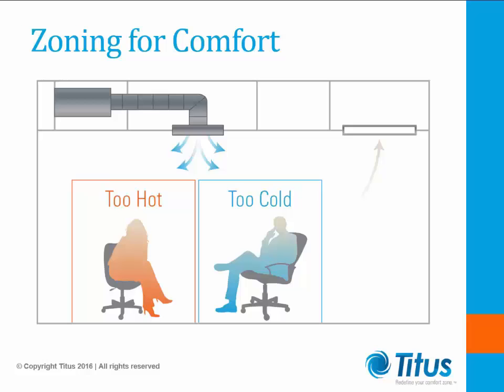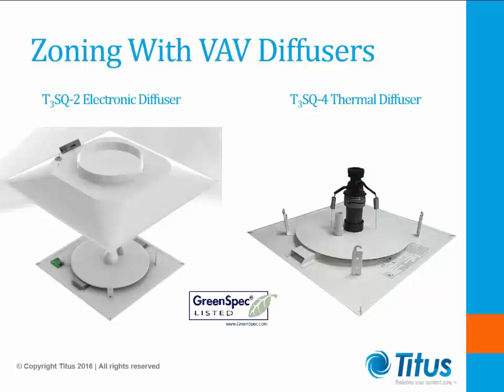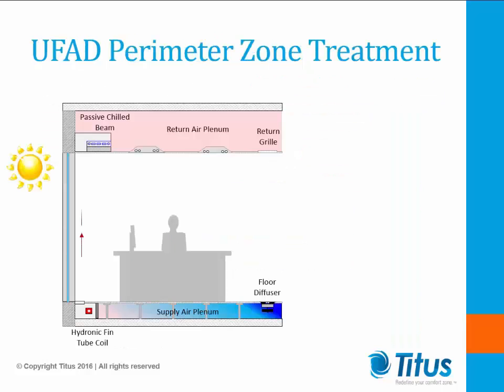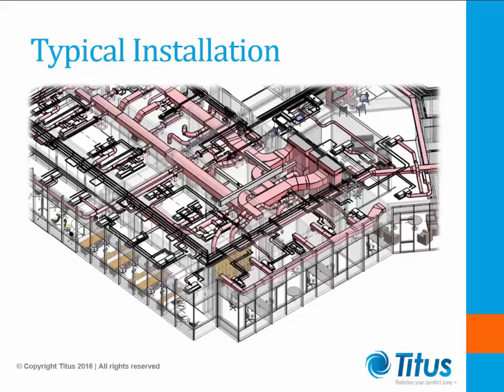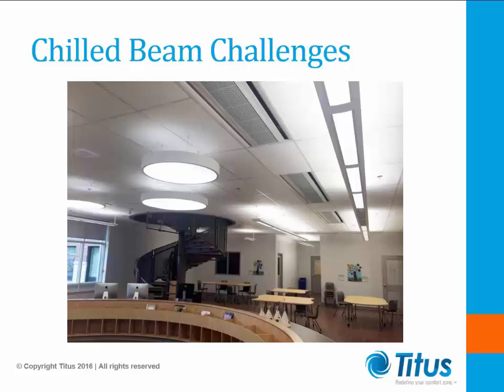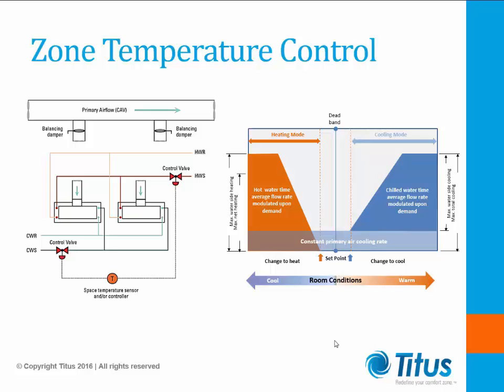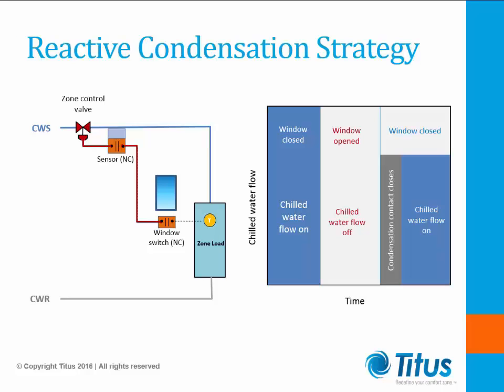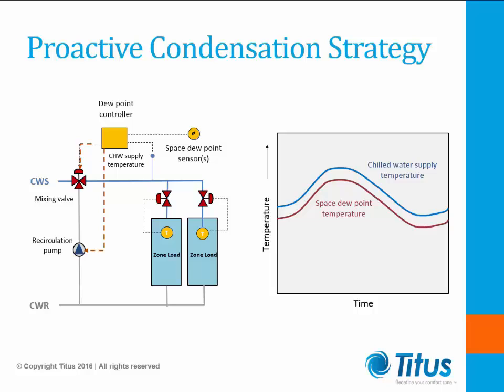Zoning & Controls for Different Environments Webinar